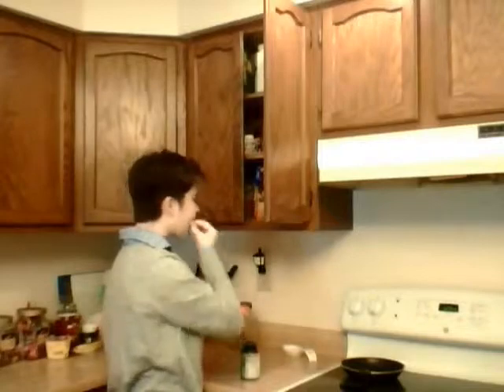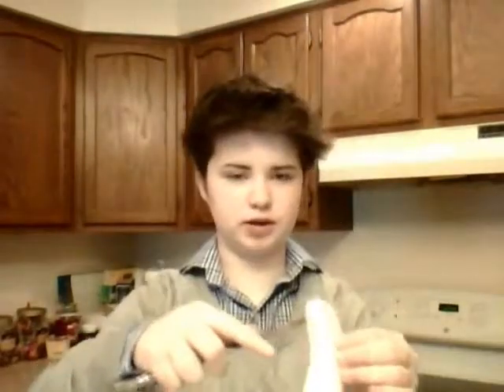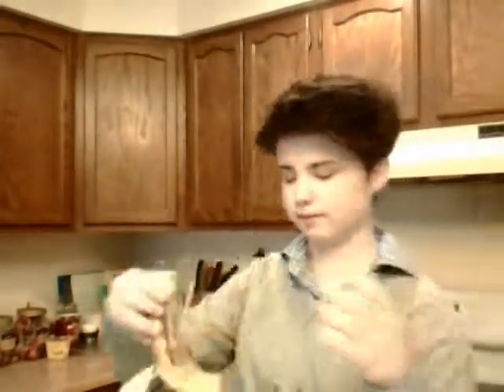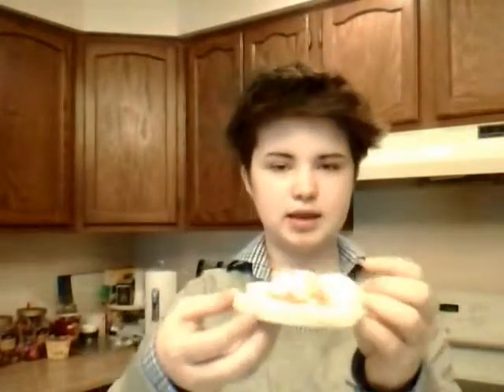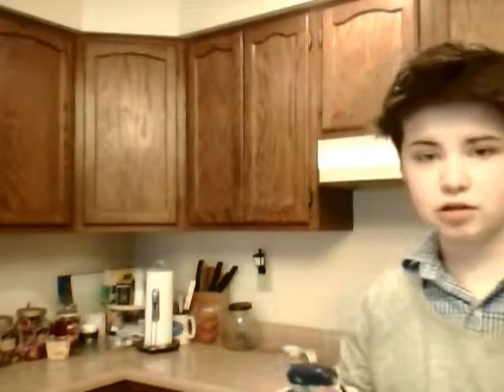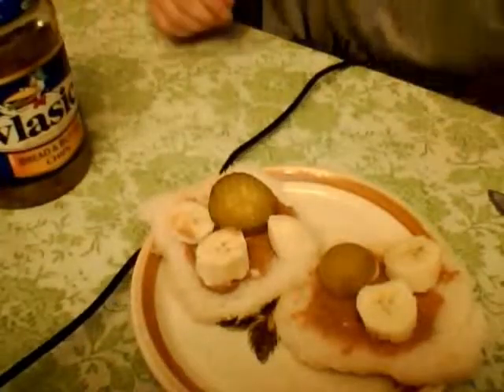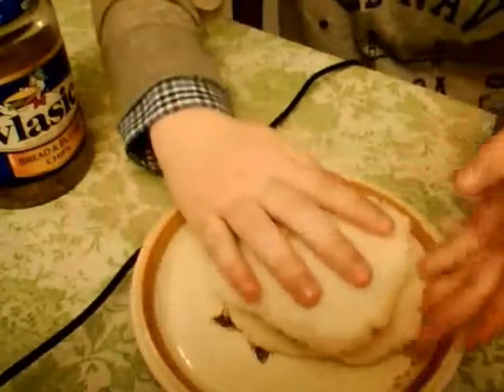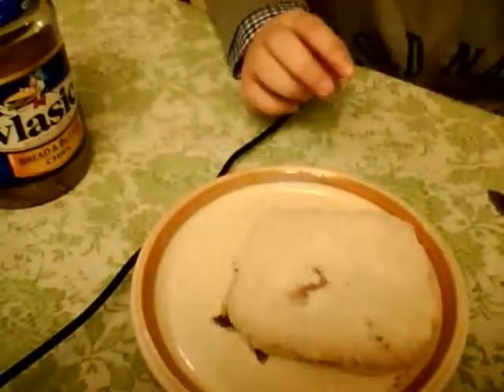Monday Madness: A Banickle Sammich #4